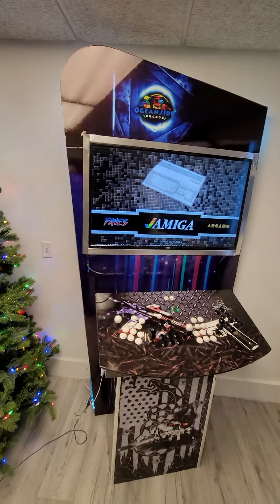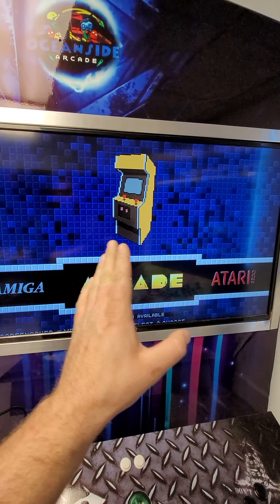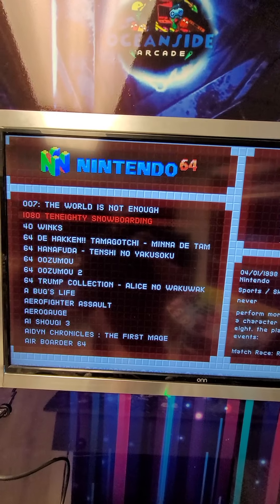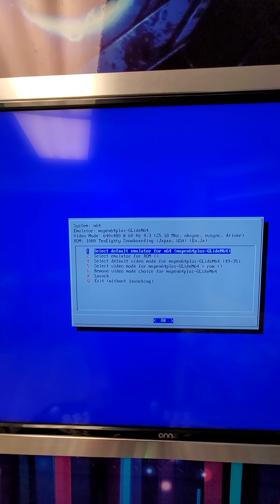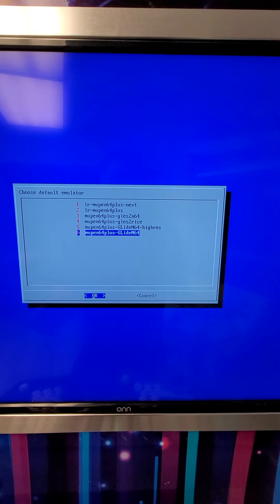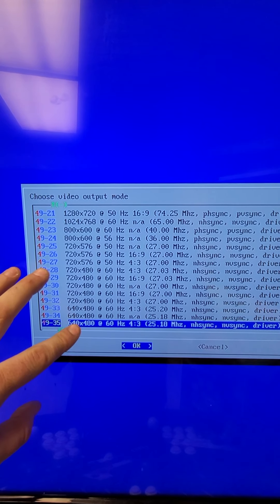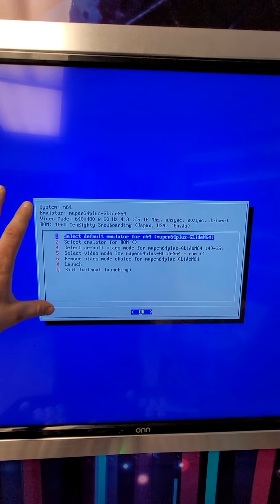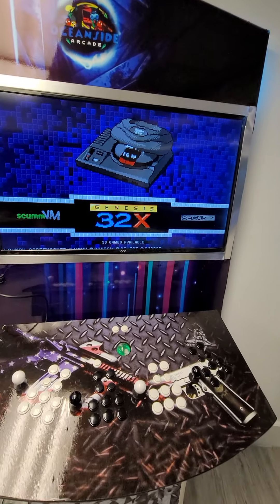TV variations and tweaks